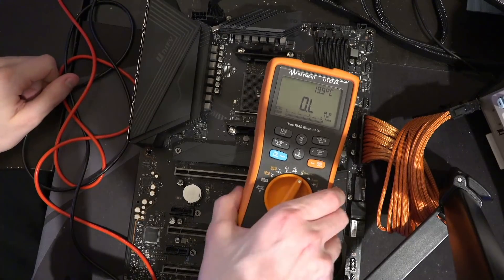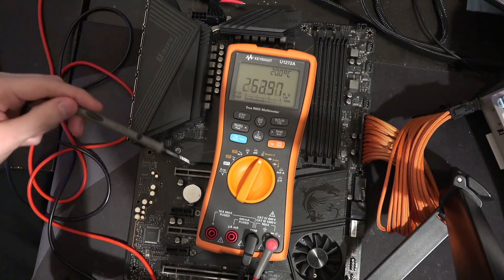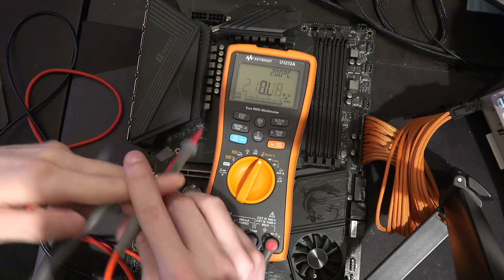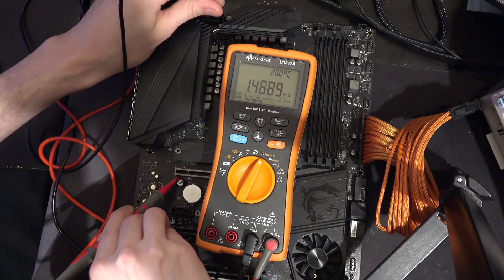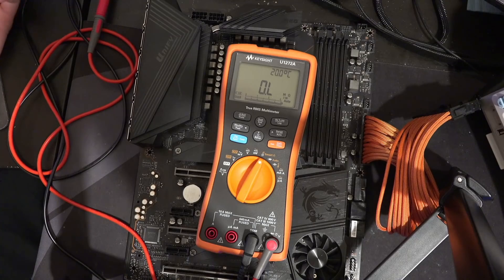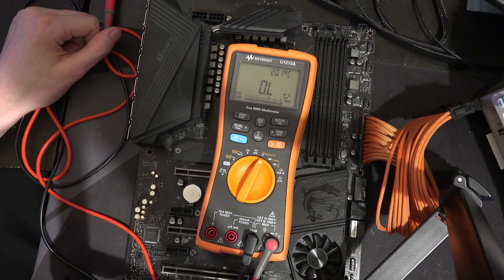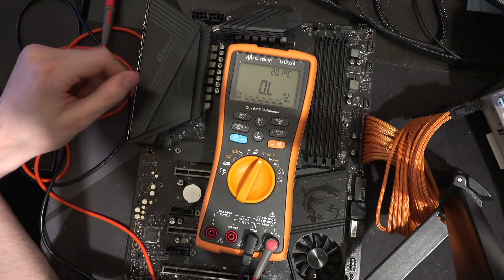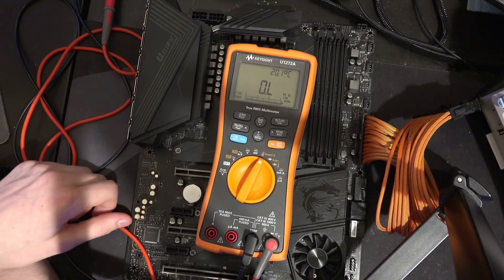MSI boards don't use the CPU power connectors for the PCI-e slots, Buildzoid's just stupid